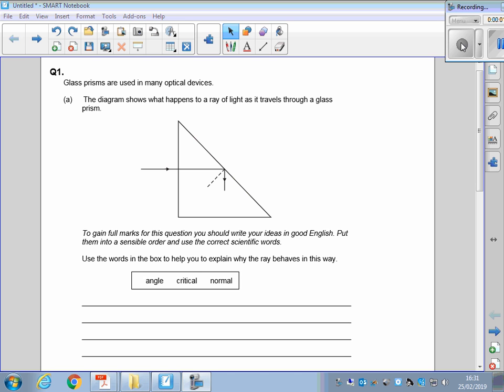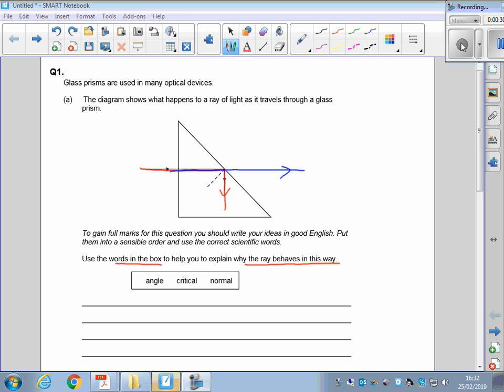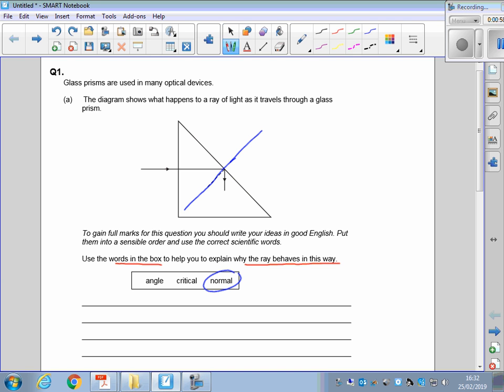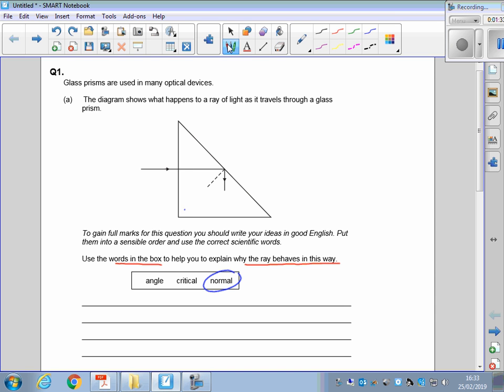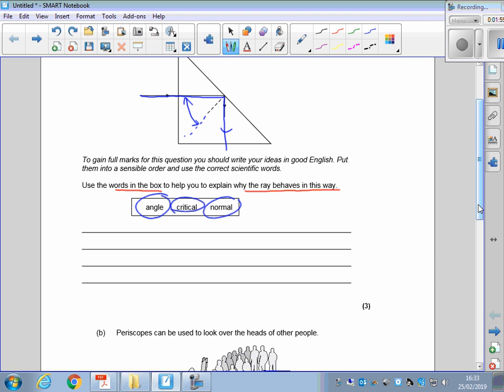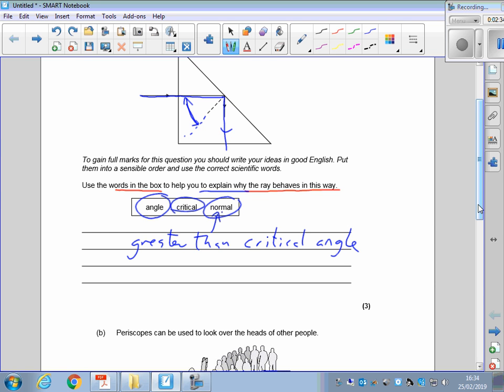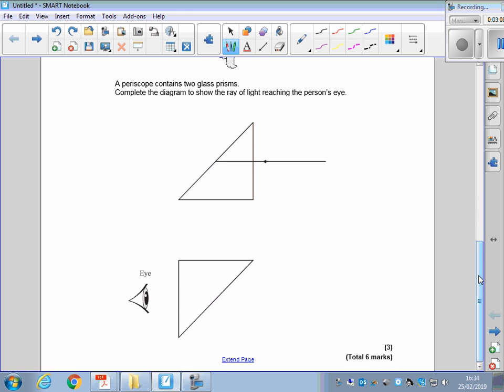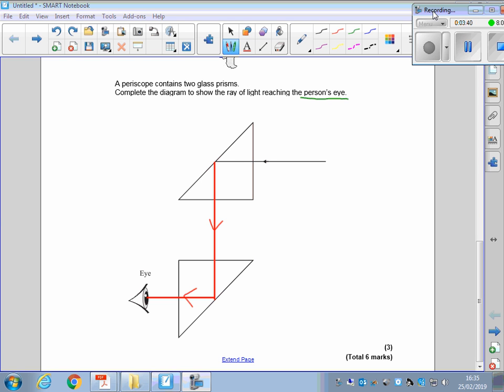critical angle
GCSE physics question